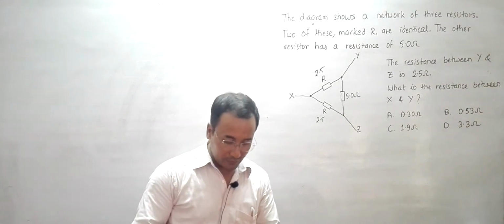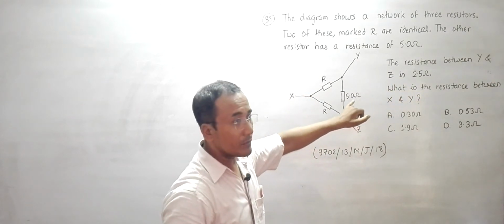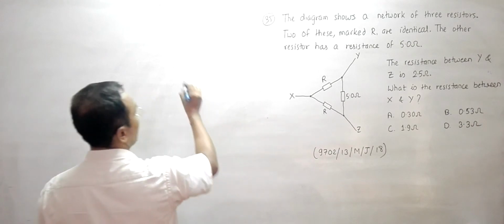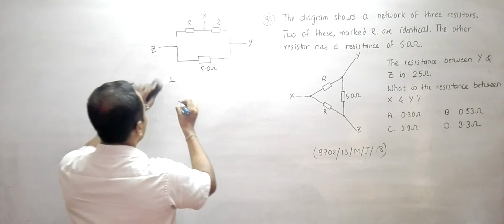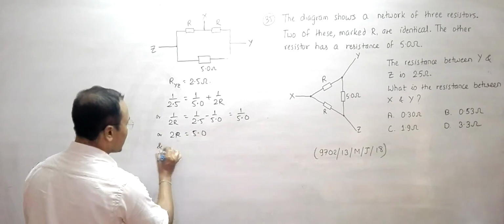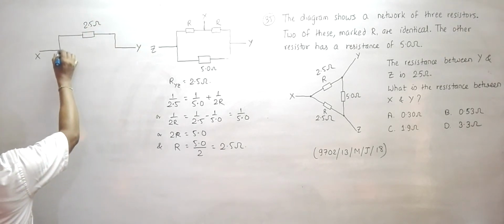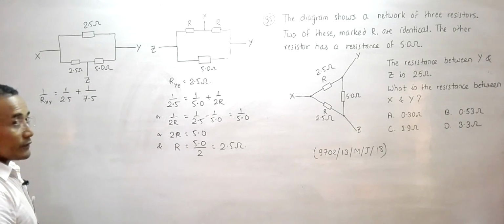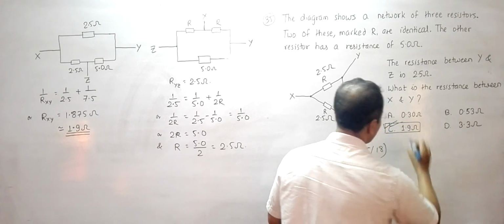2018 CAIE AS & A level May June Physics Paper 13 Q. No. 35 (9702/13/M/J/18) by Sajit C Shakya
2018 Cambridge international AS & A level May June Physics Paper 13 Q. No. 35 (9702/13/M/J/18) by Sajit Chandra Shakya from Nepal

The diagram shows a network of three resistors. Two of these, marked R, are identical. The other
resistor has a resistance of 5.0Ω.

The resistance between Y and Z is found to be 2.5Ω.

What is the resistance between X and Y?